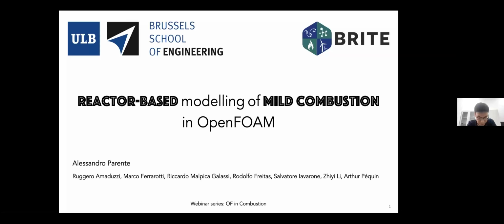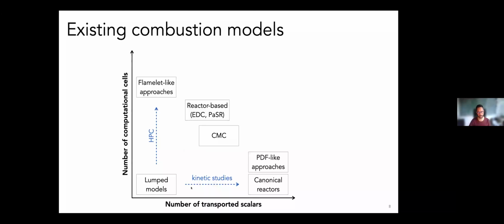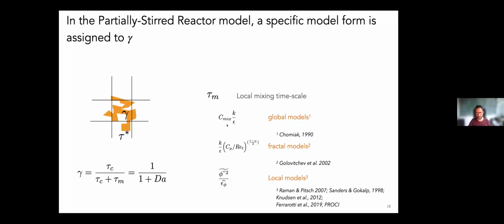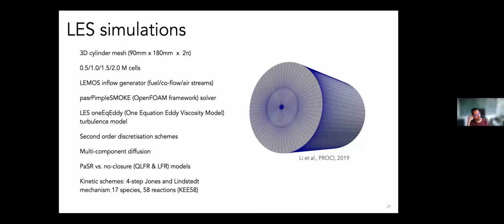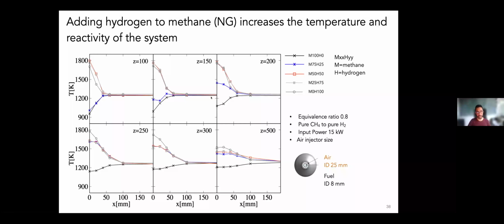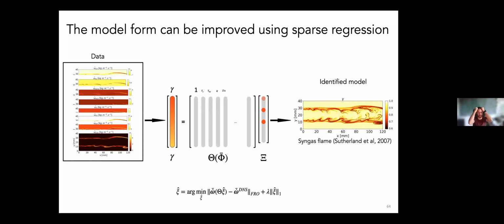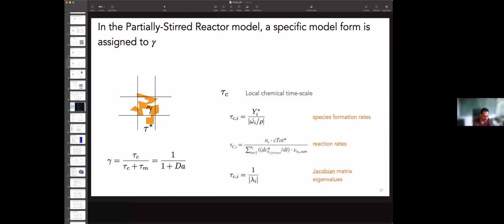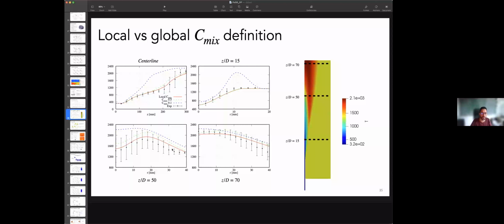Reactor-Based Modelling of MILD Combustion in OpenFOAM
OpenFOAM ＆ Combustion Simulation Webinar 21.
Speaker: Prof.  Alessandro Parente
Universit´e Libre de Bruxelles, Belgium